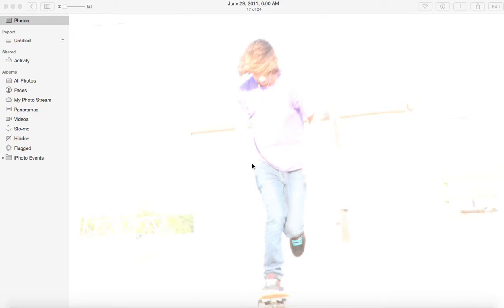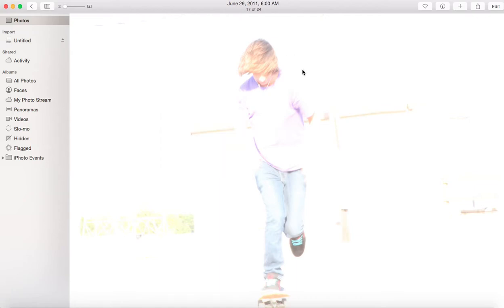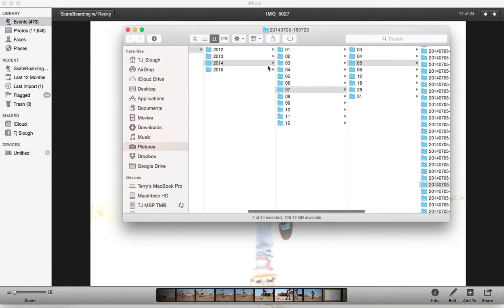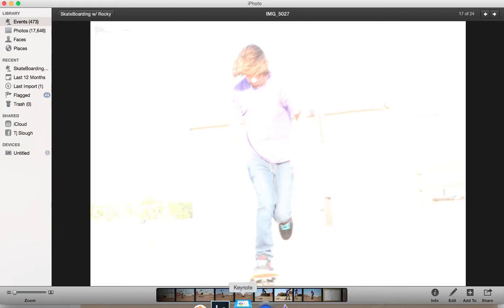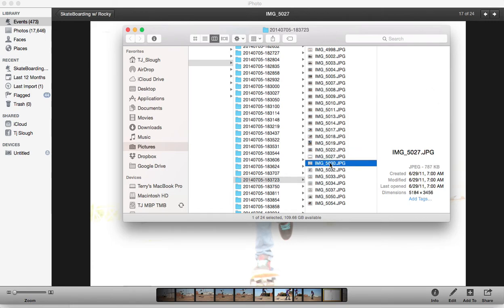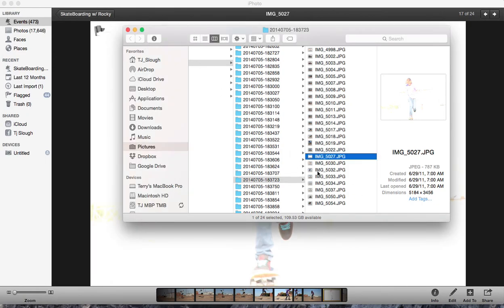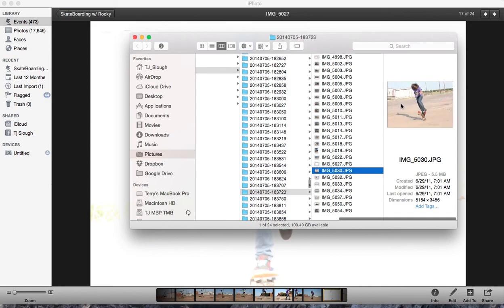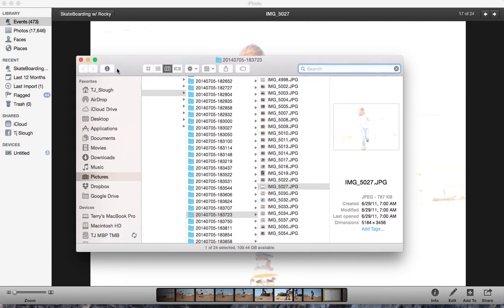Photos Deleting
How to permanently delete pictures in Photos for OS X? Sorry for the the skipping during audio and video.